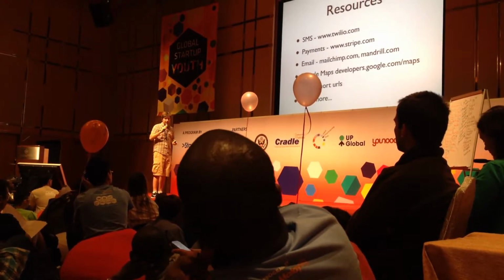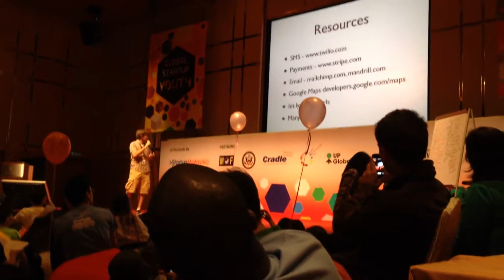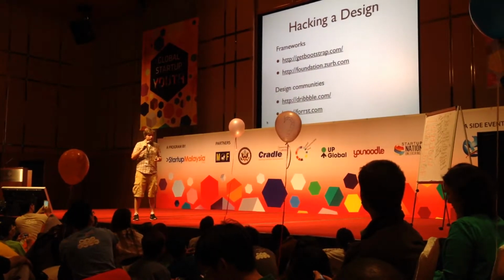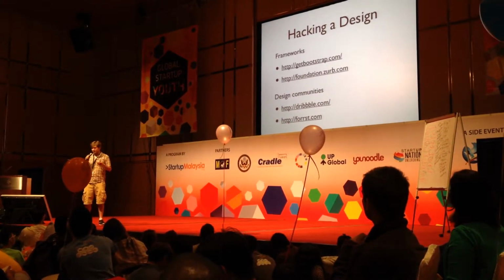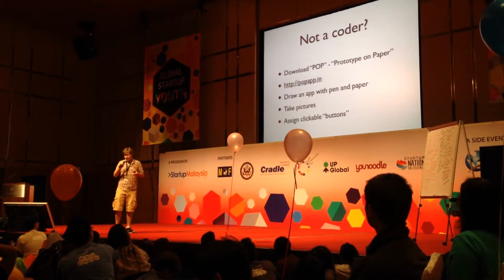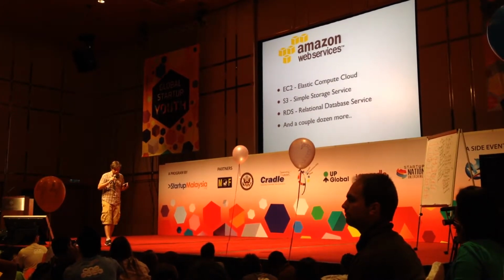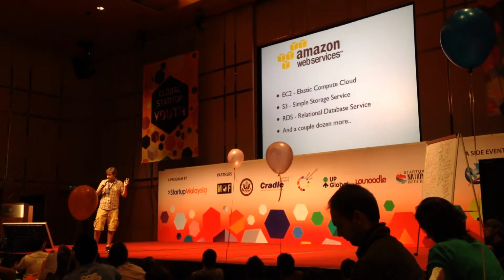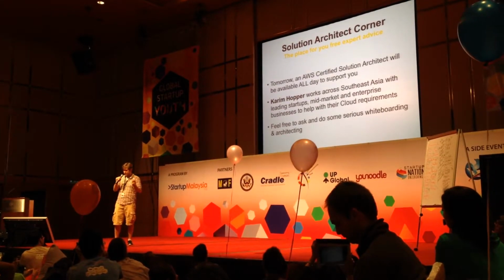Try hard and focus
Jonathan Baudanza shared his experience in coding, applicable to hackathons with 500 youth from 60 nations at Global Startup Youth.